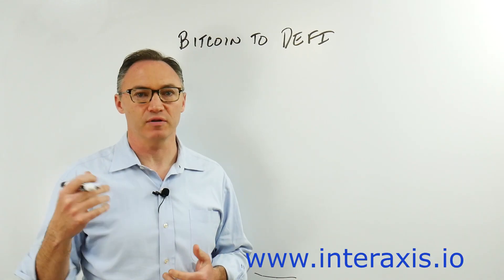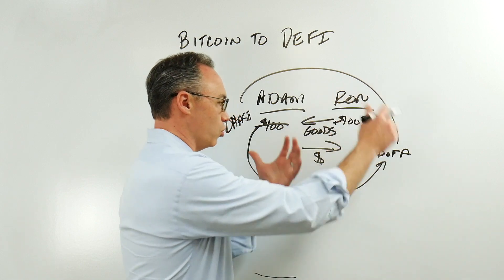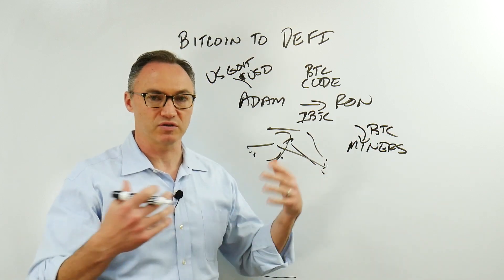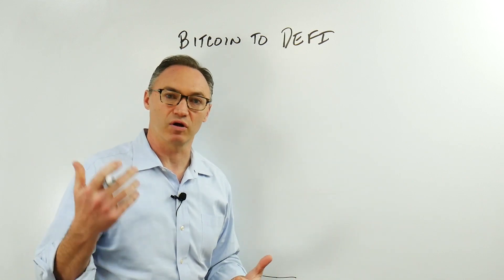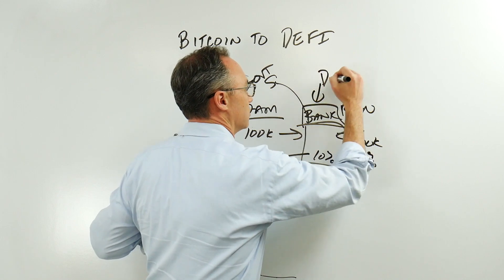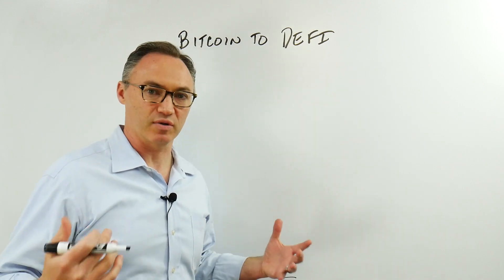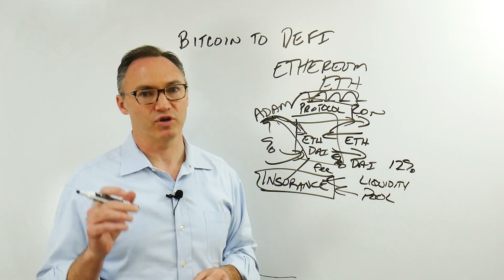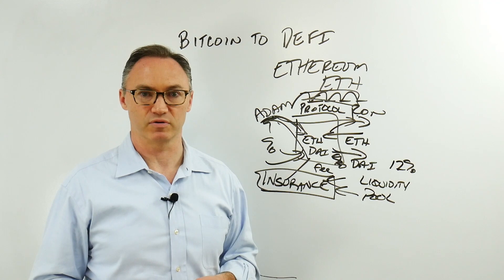How did we get from Bitcoin to DeFi | Ethereum, NFT, Smart Contracts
Bitcoin has come a long way since 2008. One of its most important developments is decentralized finance or DeFi. But how did we get here? In this video, we breakdown the journey from BTC to DeFi and the difference between the two.

But before we jump straight into Bitcoin and DeFi we have to explain how the transfer of money works. Prior to Bitcoin, people transferred money through banks. This required banks to custody, verify and transfer the money. A simple transaction, because of the drawn out process, took several days. Not to mention the fees and friction.

Bitcoin changed this. Through Bitcoin, not only is the transfer of money quicker, but it happens in a decentralized manner. This means that there is no third party like a bank or a government involved.

What Bitcoin began, DeFi is taking forward. DeFi is building a whole architecture of financial solutions on top of Bitcoin’s decentralized transfer of value model. The solutions of lending, borrowing, insurance, real world assets’ investments and more are being built on DeFi.

This is an important step in the development of the cryptocurrency space. The network which began this transition from Bitcoin to DeFi is - Ethereum. The native cryptocurrency of Ethereum - Ether is the second largest cryptocurrency in the world by market capitalization. This is where DeFi was started. But now there are a whole host of other similar blockchains in the world.

DeFi on Ethereum is building a new financial ecosystem. This is being built on top of what Bitcoin created. But DeFi’s value is more than just a digital asset or cryptocurrency. Its aims to build all forms of financial transactions within a decentralized framework, using currencies that are not linked to governments.

This evolution from Bitcoin to DeFi is also being built on smart contracts, oracles, synethic assets, and non-fungible tokens or NFT. These innovations will increase the value that the decentralized world can give to the traditional financial world.

What birthed this is Bitcoin, but what will take it forward will be DeFi.